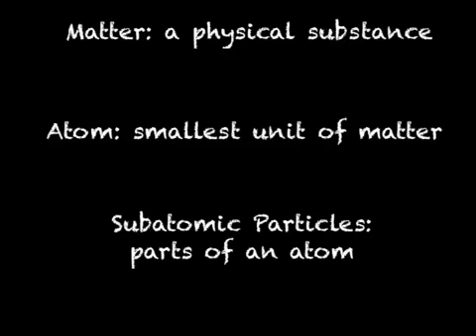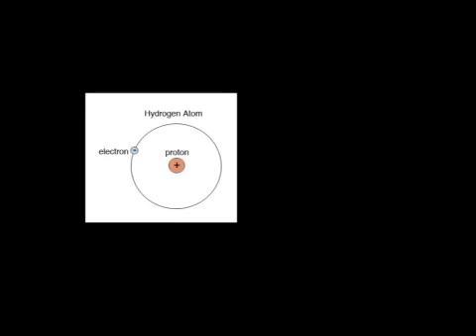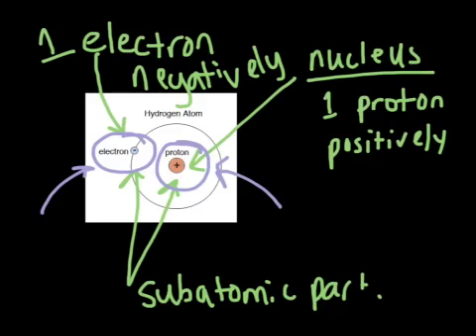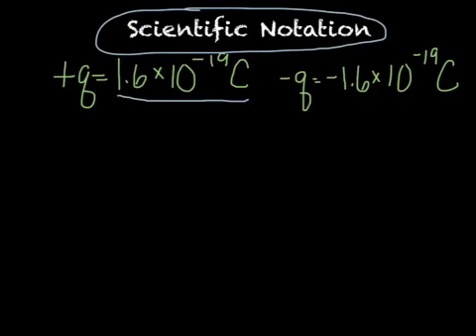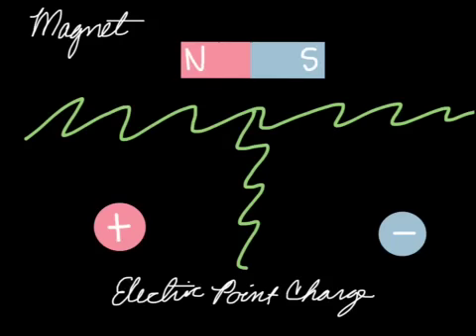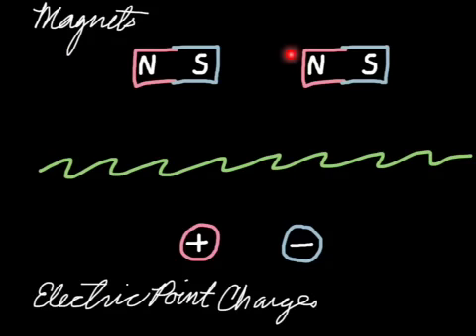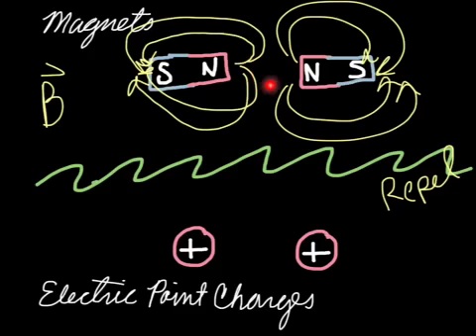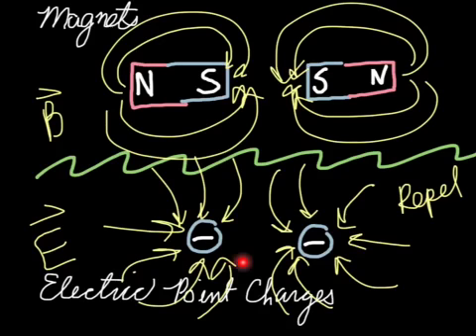U2D2: Electric Charge